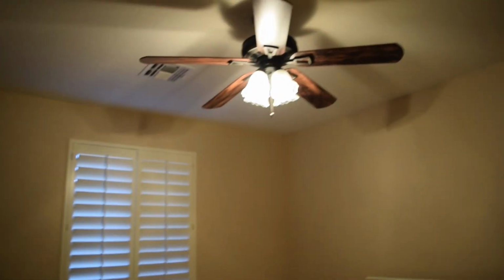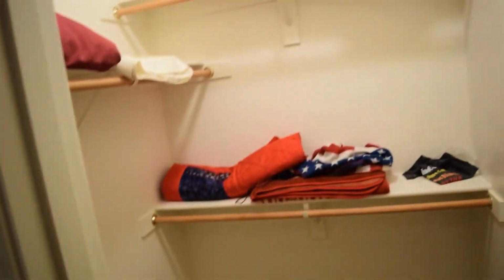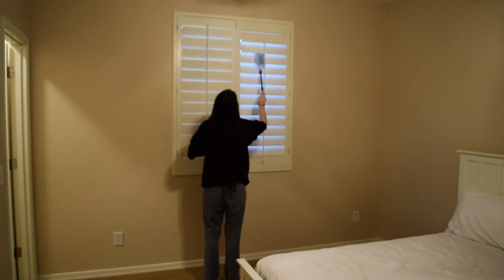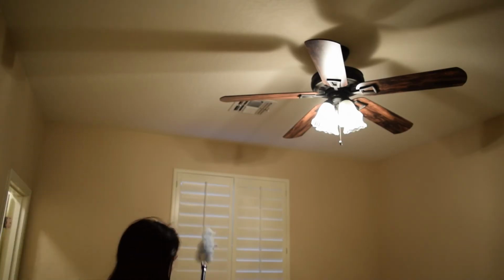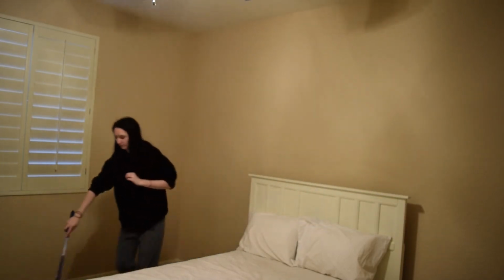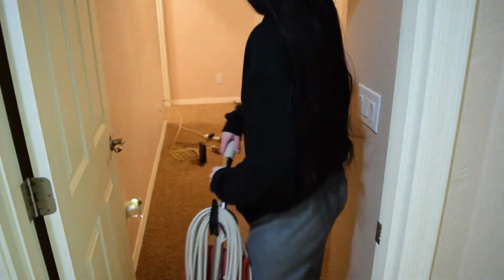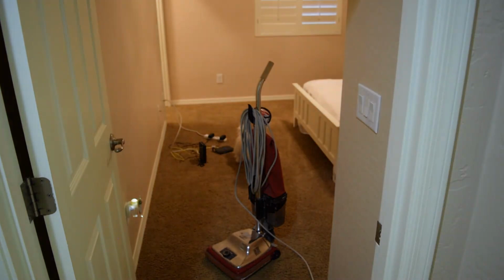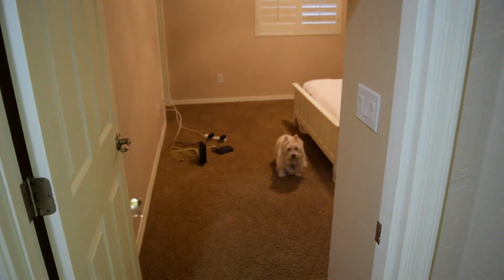SPEED CLEANING | GUEST ROOM | CLEAN WITH ME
Hello everyone! Today's video will be a speed cleaning video. I will take you along with me as I clean my guest room.

Also if you like this video and want to check out more from the channel, try these videos down below: